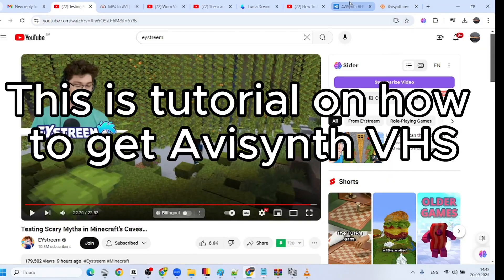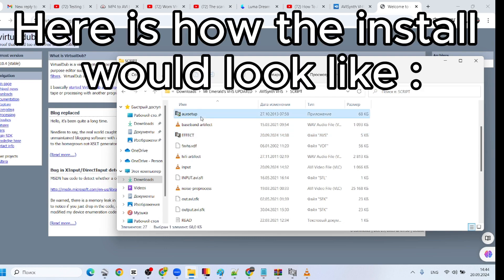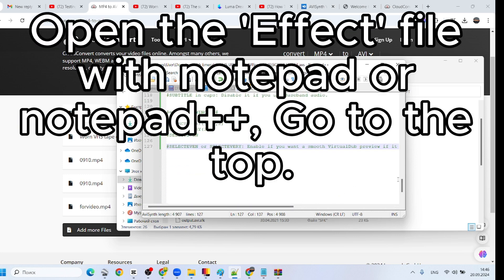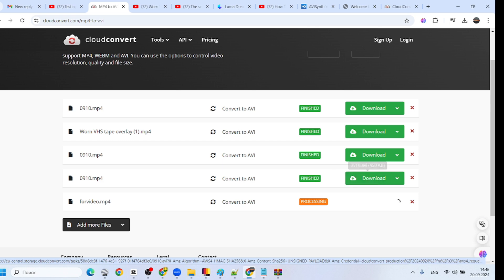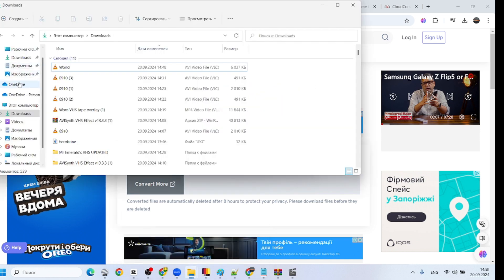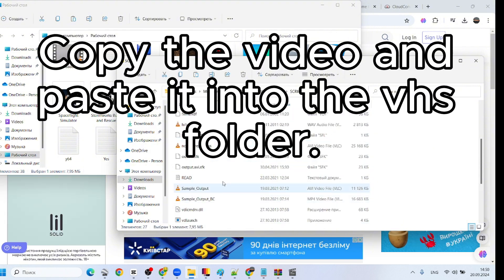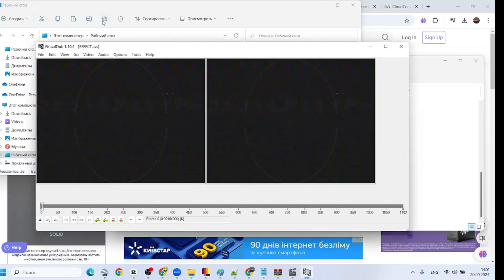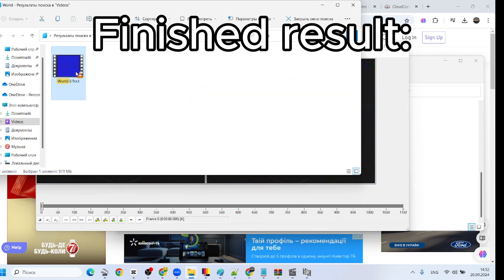Tutorial on how to get Avisynth vhs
Hope thiis helps
DOWNLOADS: